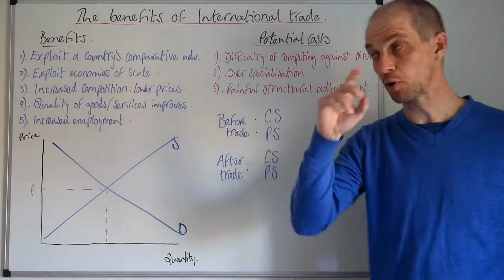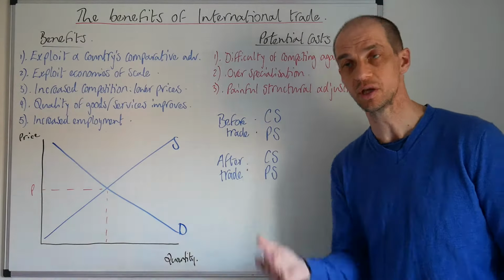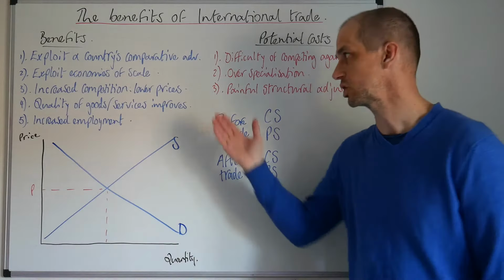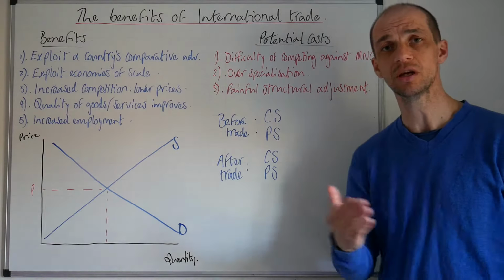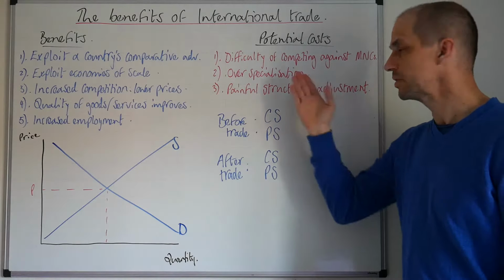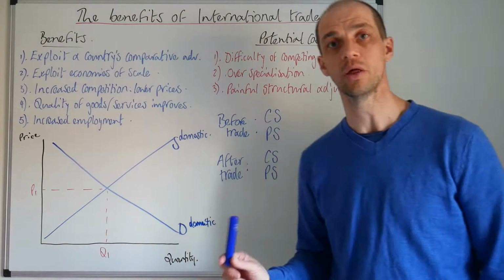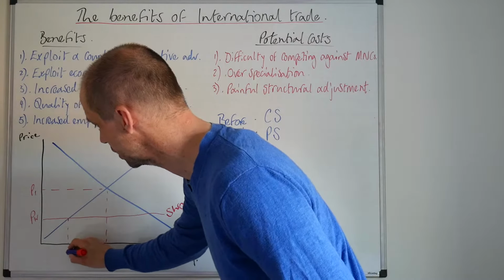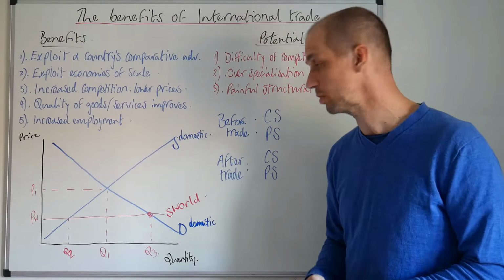International Trade Analysis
This lesson explores the benefits & potential costs of international trade complete with diagram illustrating enhanced consumer surplus, potential worsening of trade balance & consequent impact upon domestic manufacturers.